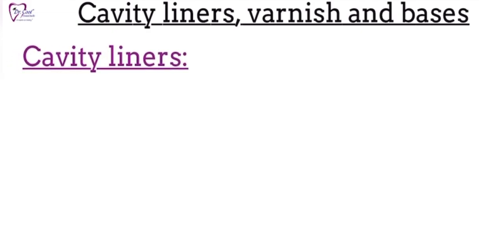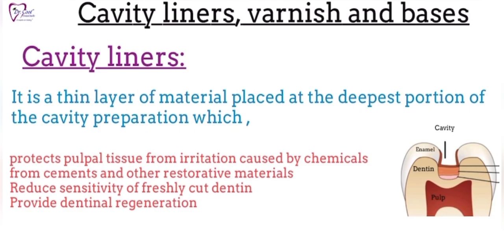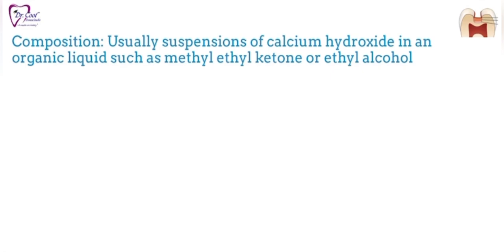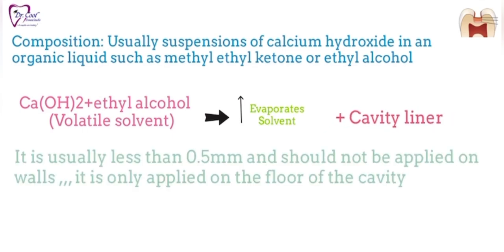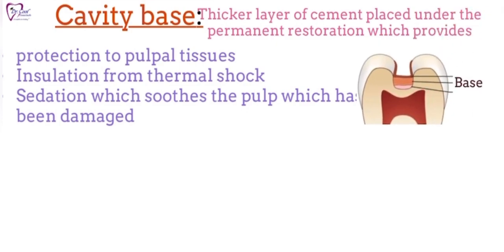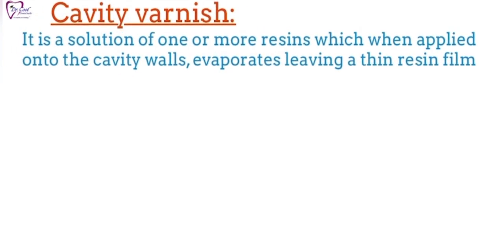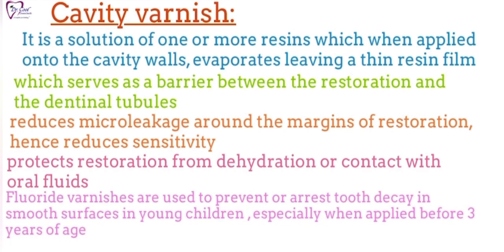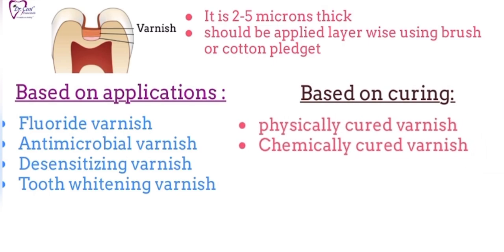Cavity liners, varnish and bases by Dr.cooldentalstudio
Most of the students get confused between these 3 terms, as there is a very marked difference between liners , varnish and base .
Liners are thin layer applied to protect the pulp
Bases are thick cement material placed onto the floor of the cavity
Varnishes are applied on the walls to prevent from microleakage